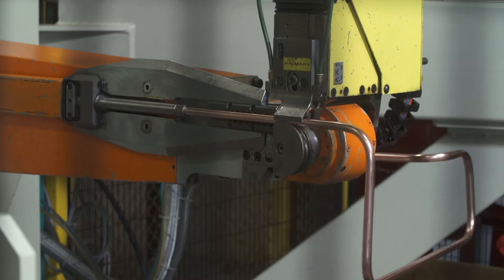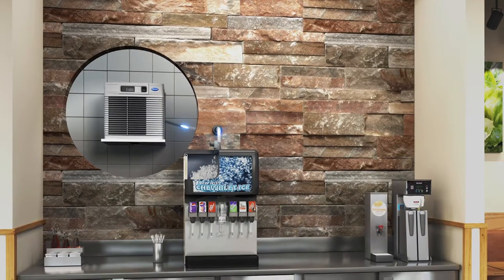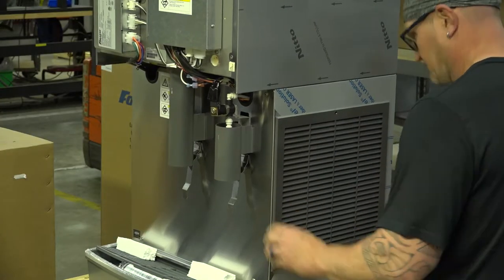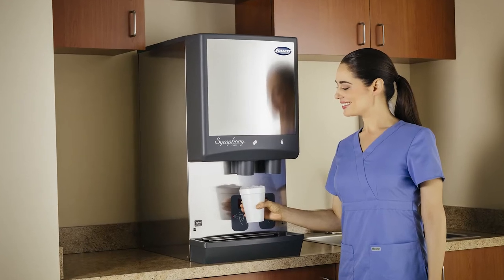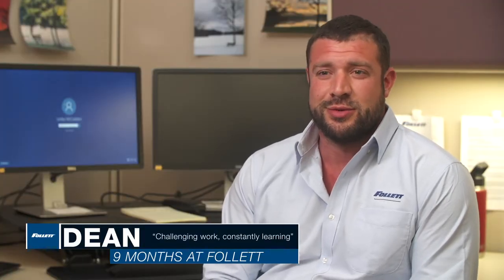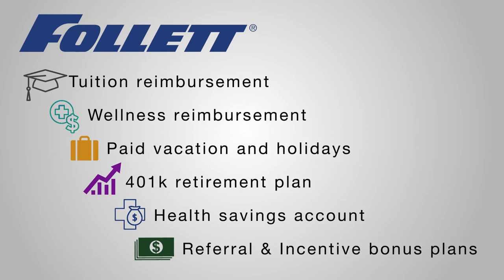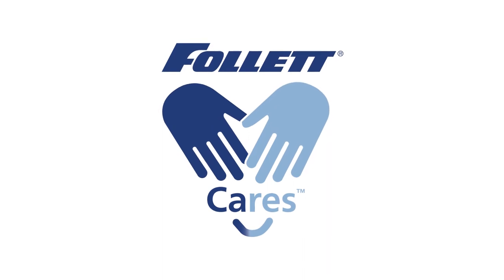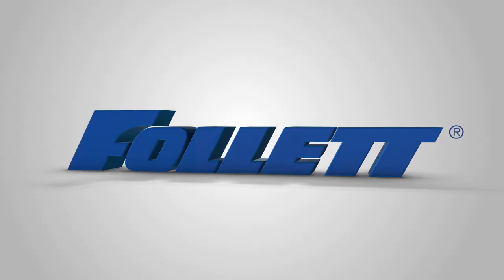Join the Follett Team!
Learn more about job opportunities Follett Products, LLC in Easton PA. for all current openings.